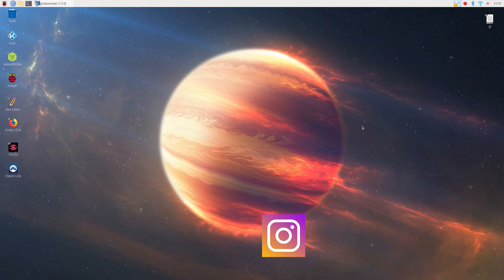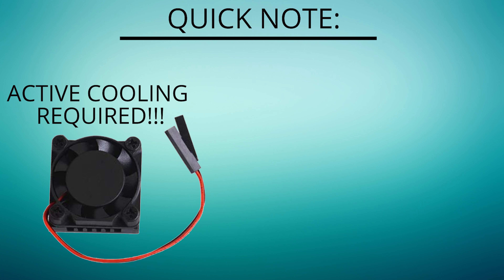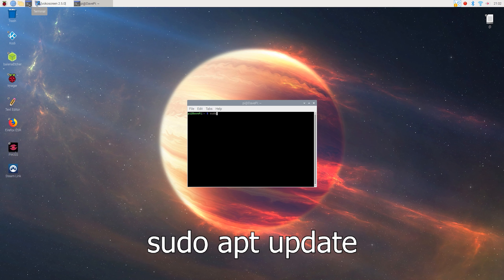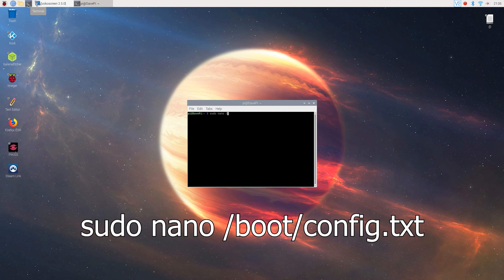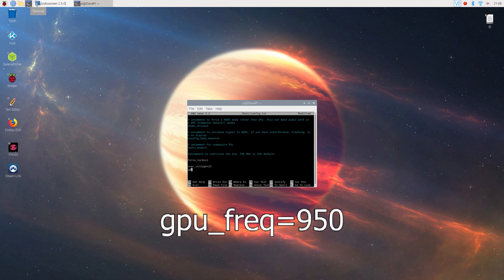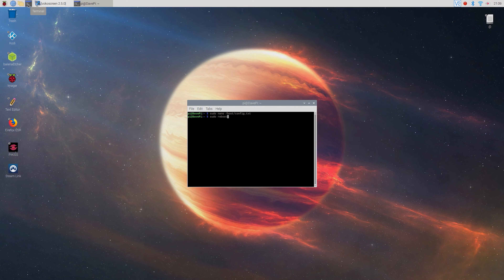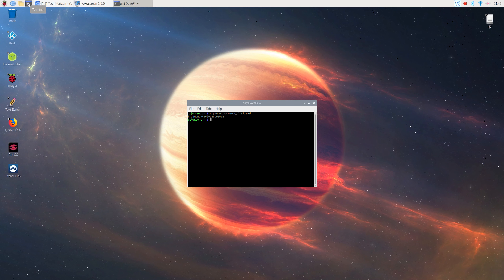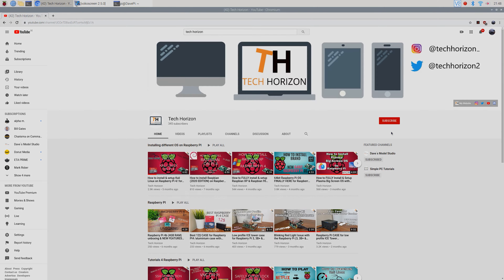Raspberry Pi 4 950mhz GPU Overclock!? How to overclock RPI GPU to 950mhz|FULL GUIDE |By TH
Hey guys, today I´m going to show you how to overclock your Raspberry Pi´s GPU to 950mhz. This is going to be interesting...
BTW you´re following this tutorial AT YOUR OWN RISK and I won´t be responsible for any damage..

Power supply
Recommended case